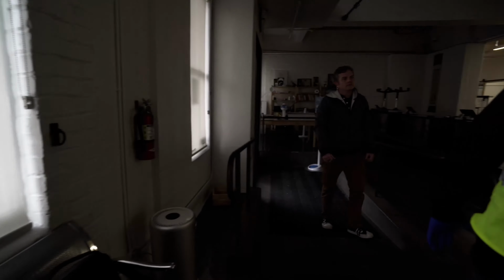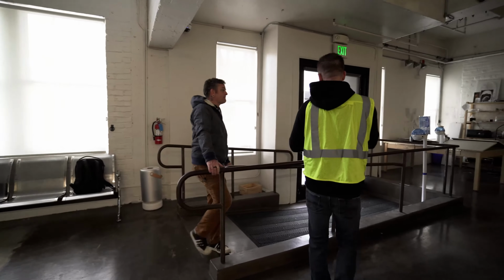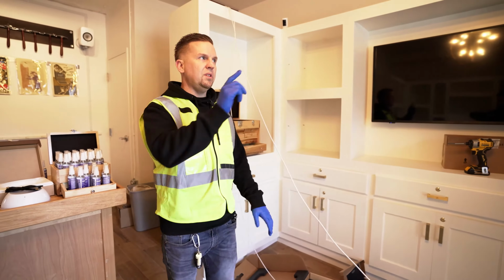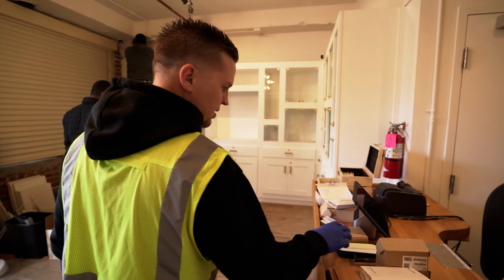Verkada | Major Update to SF Tattoo Parlor! | Digital Dreams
In this video, we head back to SF to give all kinds of security updates for this well-renowned tattoo parlor.